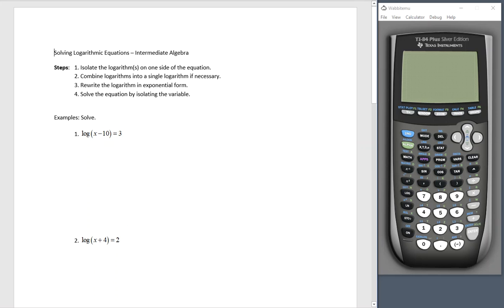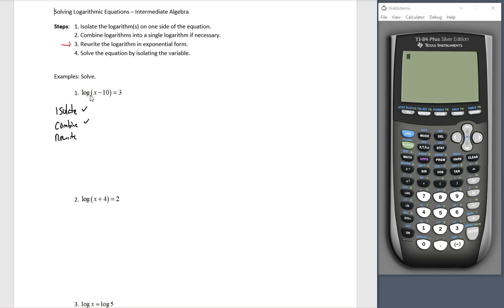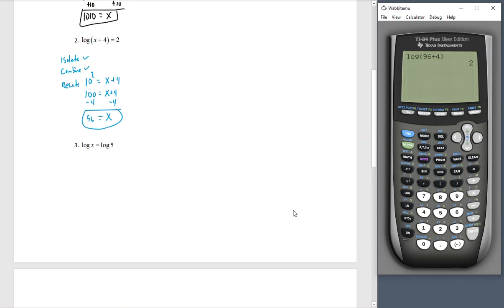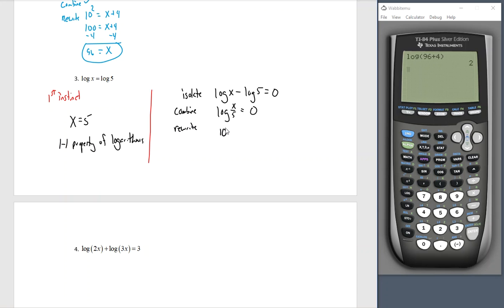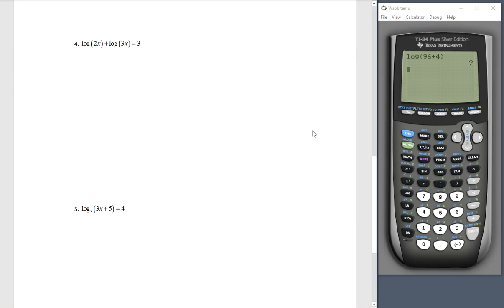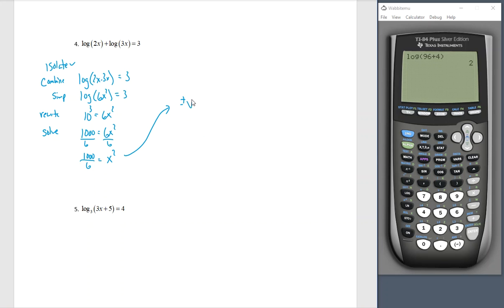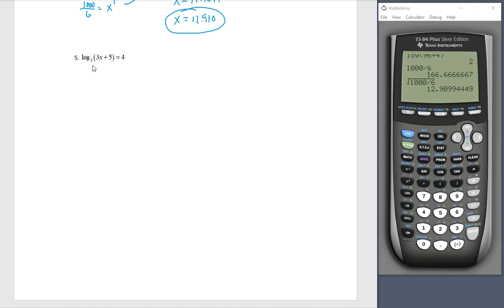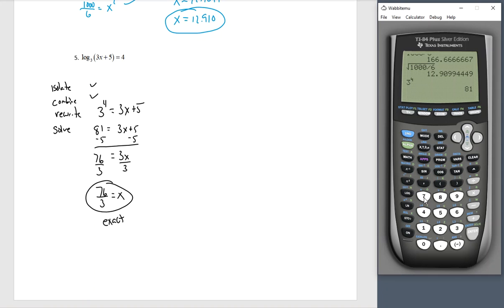Solving Logarithmic Equations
Solving basic logarithmic equations by isolating, combining, rewriting and solving for the variable.